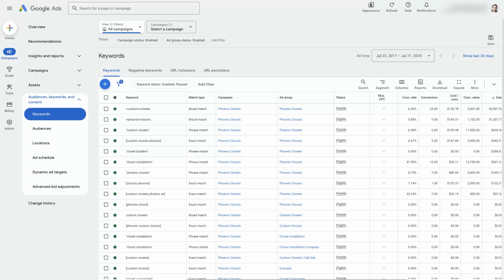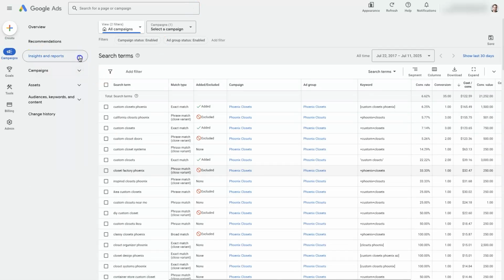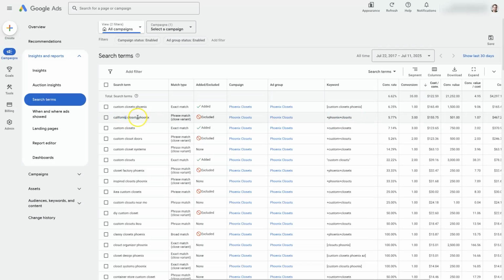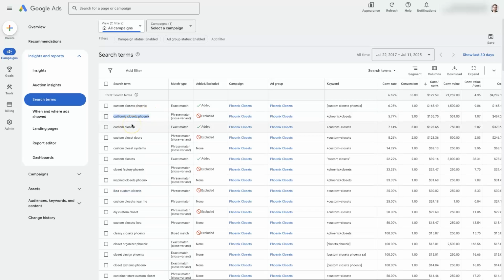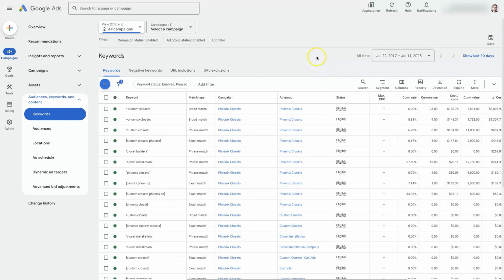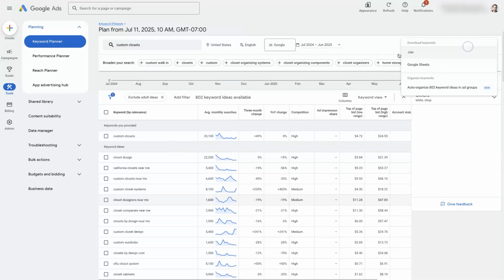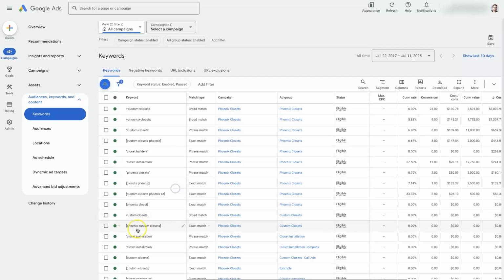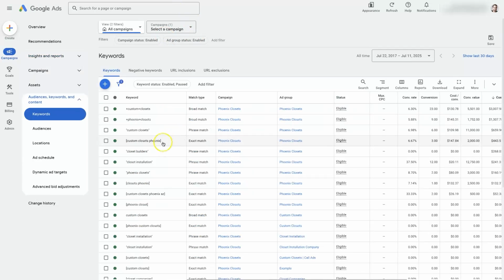Best Keywords For New Google Ads Campaign In 2025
Want to know the best keywords to use for a new Google Ads campaign? Watch this video to learn more or reach out for help with Google Ads today ➡️

Unlock the secrets to maximizing your ROI with Google Ads by choosing the best keywords for your new campaign! In this illuminating video, we delve into the world of keyword strategy, shedding light on why starting with exact match keywords is your golden ticket to success. 🎯 When you're just beginning with a new campaign, the journey can be fraught with uncertainty, but choosing the right words can be your guiding compass.

Exact match keywords are your strategic ally; they allow precision and relevance that ensure your ads hit the target audience with unmatched accuracy. This approach is akin to a sniper, as opposed to scattergun marketing – it's focused, deliberate, and impactful. You'll learn how these keywords help you evaluate and understand the precise search terms your potential customers use, providing invaluable insight before you decide to expand your targeting.

But why stop there? We'll cover the distinct advantages of narrowing your focus at the outset. By doing so, you can sidestep unnecessary spending on broad terms that may attract irrelevant clicks. With a structured strategy, you'll pave the way for scalable success by first perfecting what's proven to work. 💡

Throughout this video, we'll provide you with actionable insights into keyword research, selection, and implementation. You'll discover how to dissect competitive landscapes to glean the best performing keywords from your competitors, and then, piece by piece, construct a robust foundation for your advertising blueprint.

Remember, in the realm of Google Ads, words are power. The right keywords don't just boost traffic—they attract qualified leads. 🚀 So if you're ready to up your game and see tangible results from your ad spend, this is the starting point you've been waiting for.

Be sure to watch through to the end for advanced tips and tricks, and don't forget to check the links below for more unbeatable resources that will turbocharge your Google Ads results!